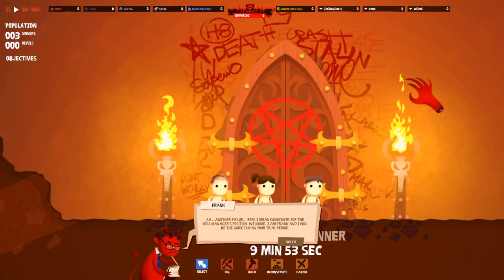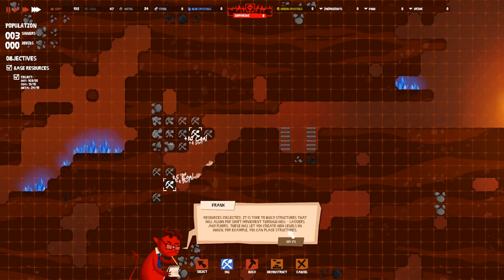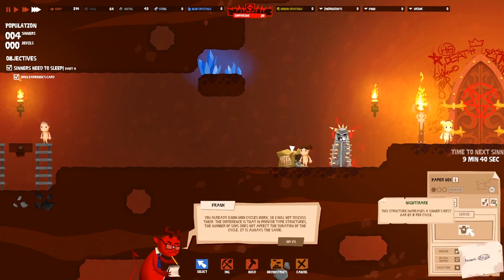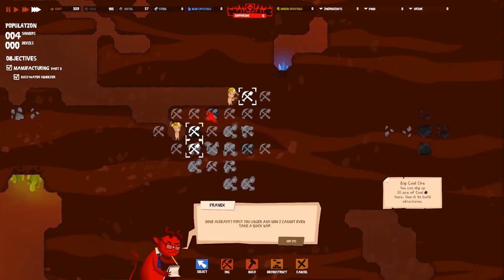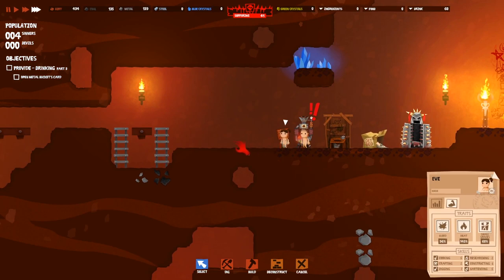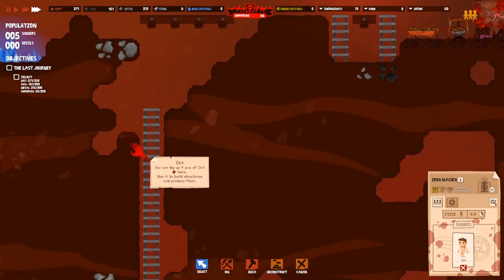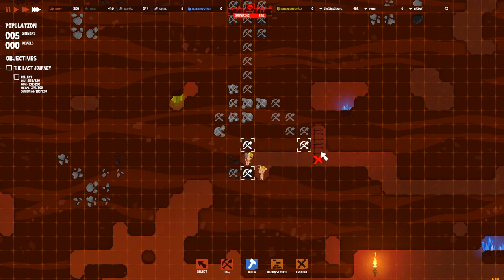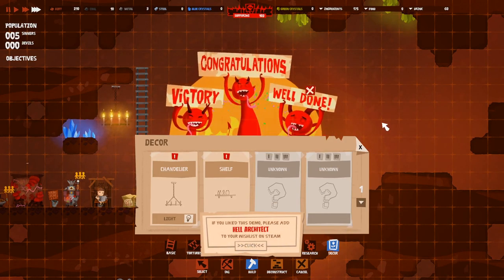HELL ARCHITECT gameplay: Oxygen Not Included's Evil Afterlife?! (PC demo first look)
Hell Architect gameplay is a twisted colony builder that's Oxygen Not Included meets Dungeon Keeper!

More of the best indie games from Randomise User! In this let's play Hell Architect gameplay review of the early PC demo we take a first look at this twisted colony builder that plays a lot like Oxygen Not Included. But instead of spacemen on an asteroid, you have an afterlife full of sinners. You still need to keep them fed, watered and rested, but you also need to extract suffering from them to help you build new, more elaborate machines of evil.

This let's play hell Artitect gameplay is a full playthrough of the early PC demo that covered the earliest tutorial side of the game.

Official description: "Hell Architect is a game about building and managing your own hell. You take on a role of a hell manager and are tasked with developing the underworld in a way that would make Lucifer himself fall off his chair."

Developed by: Woodland Games
Version played: demo
Hell Architect release date: TBA
Formats available: PC Windows, Mac